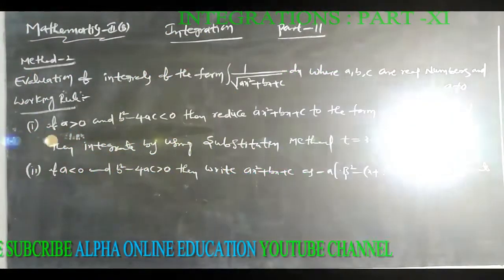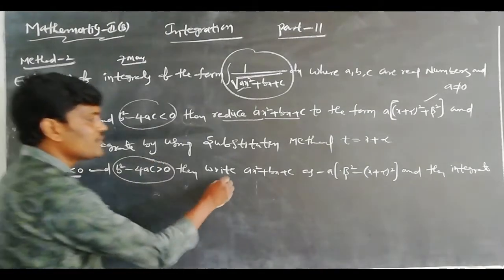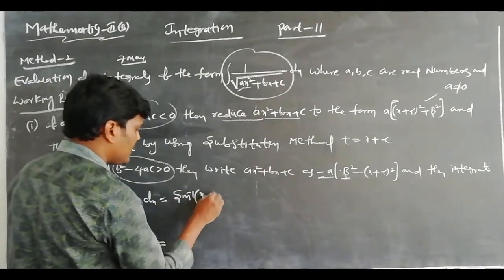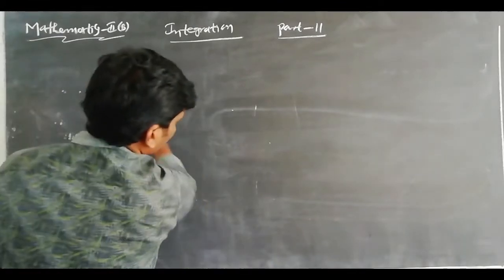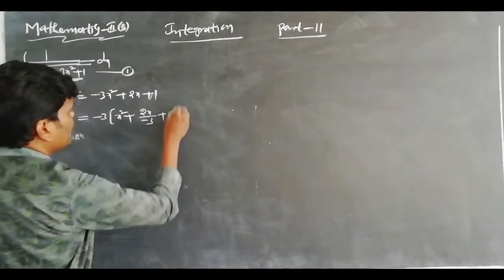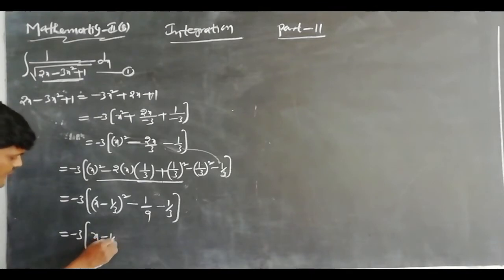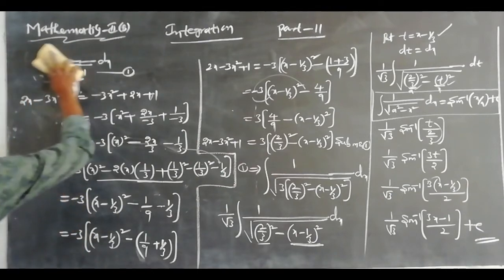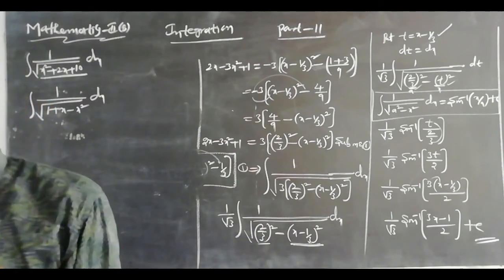INTER II YR : MATHEMATICS II B (E/M) TOPIC : INTEGRATIONS (PART XI)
M2ESINT20